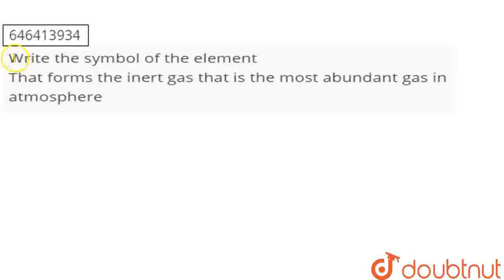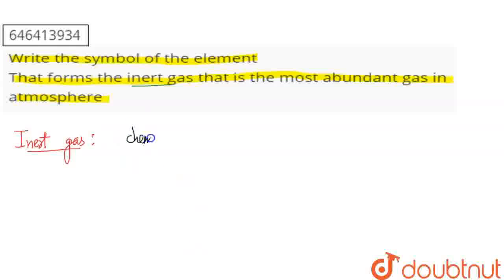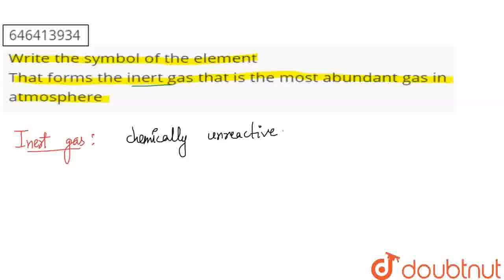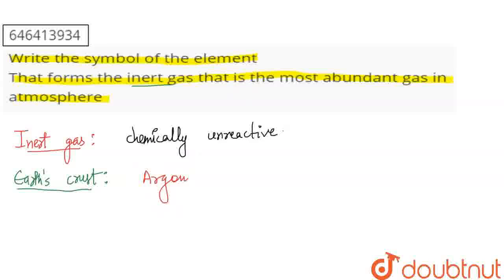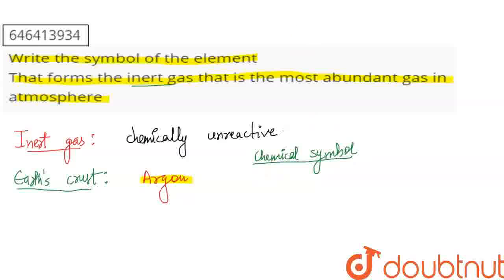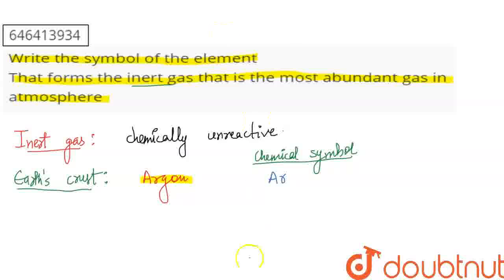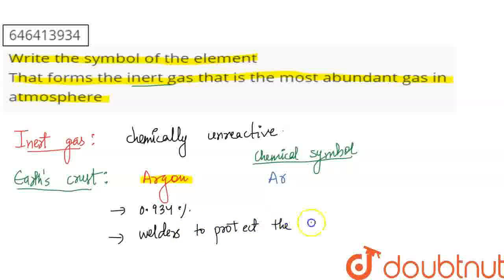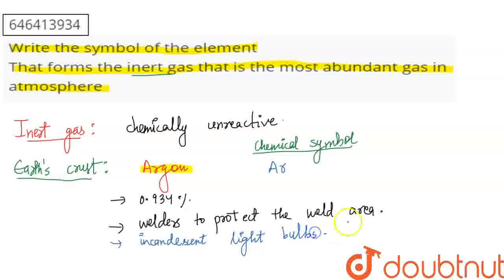Write the symbol of the element That forms the inert gas that is the most abundant gas in atmosp...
Write the symbol of the element That forms the inert gas that is the most abundant gas in atmosphere
Class: 6
Subject: CHEMISTRY
Chapter: BASICS OF CHEMISTRY
Board:FOUNDATION

👉 Have Any Query? Ask Us.

Our Telegram Pages:
class 6
6 class ka math syllabus